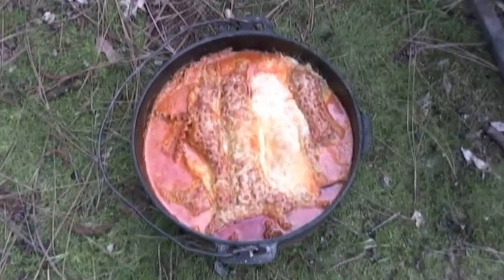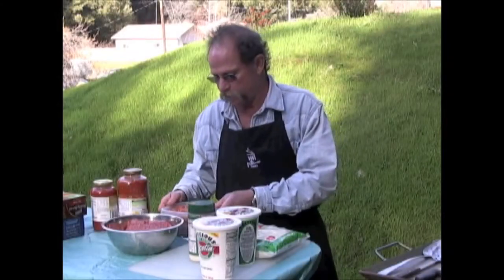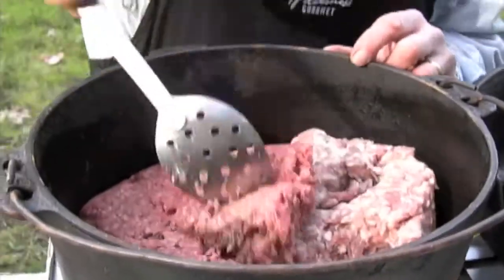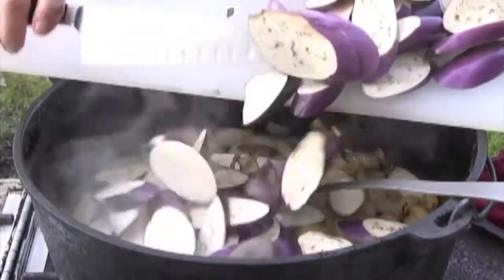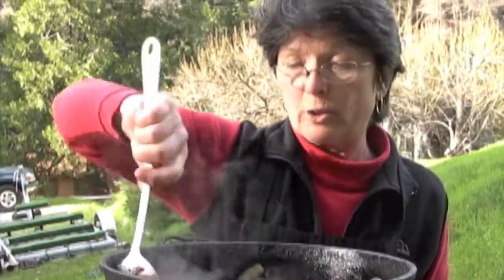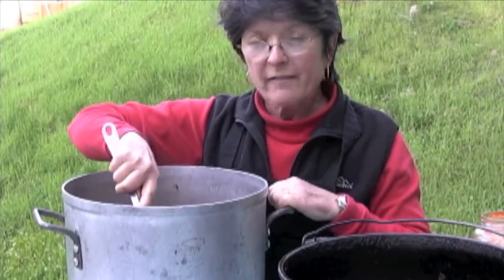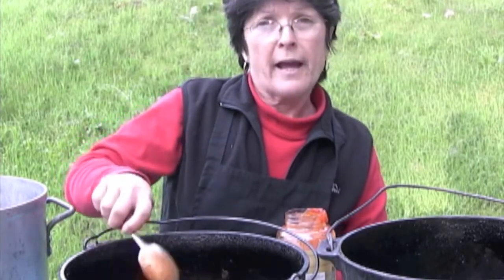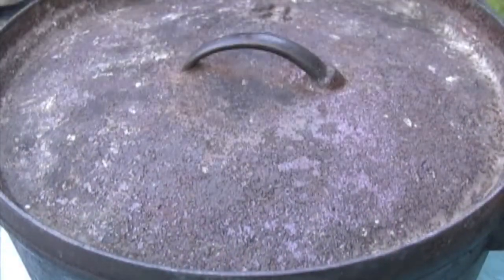How to Cook Lasagna in a Dutch Oven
Long time river guide Jeffe and wife Carrie Cook up a storm with a cast iron camp oven!